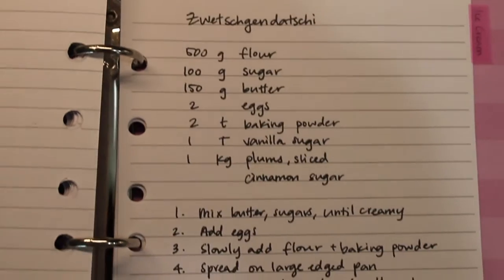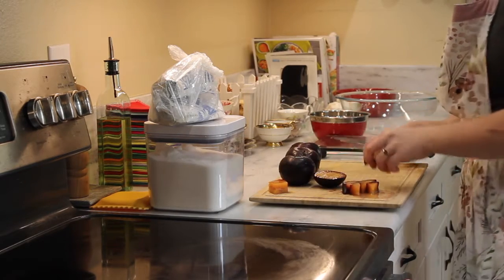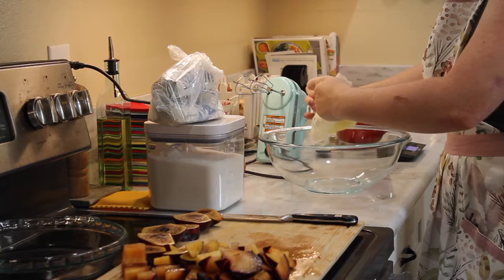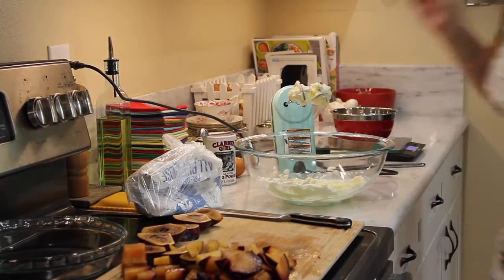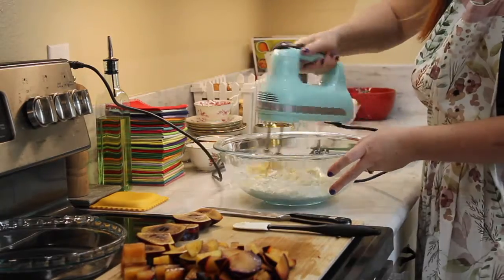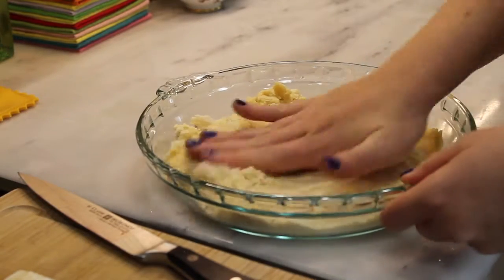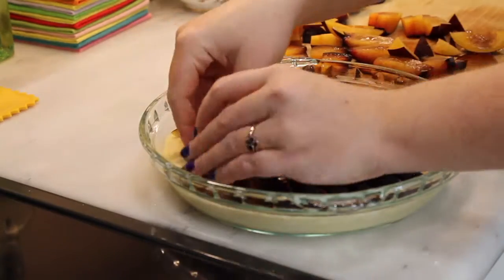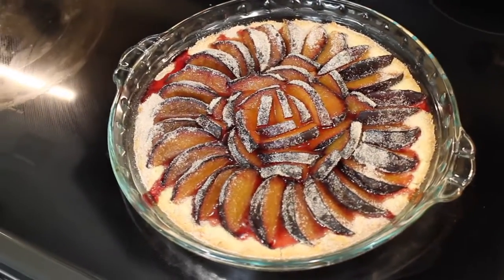Quarantine Baking - Zwetschgendatschi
German desserts are my favorite! During plum season, I always have to make zwetschgendatschi, a plum cake/tart. I hope this video brings you a little bit of joy today :)